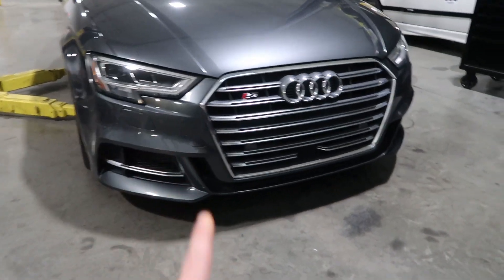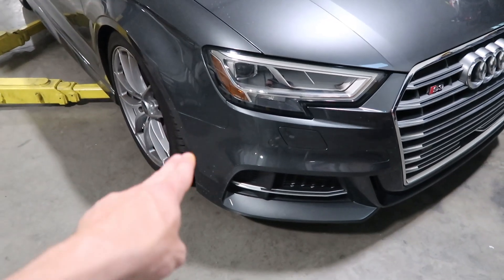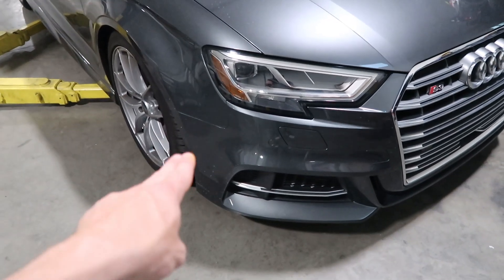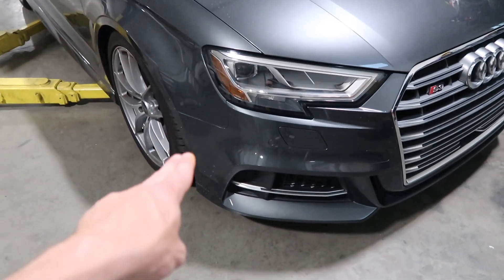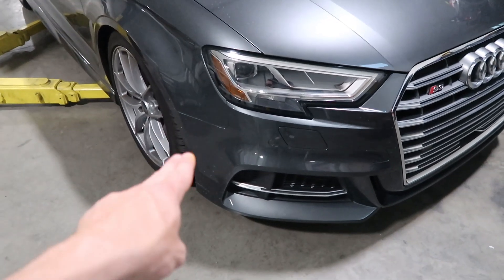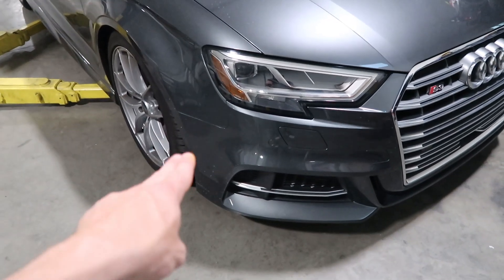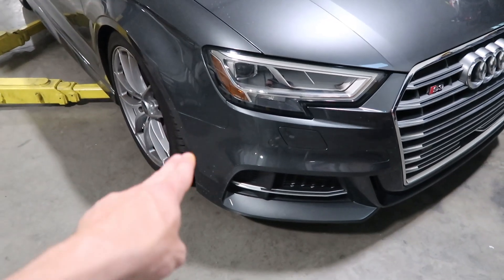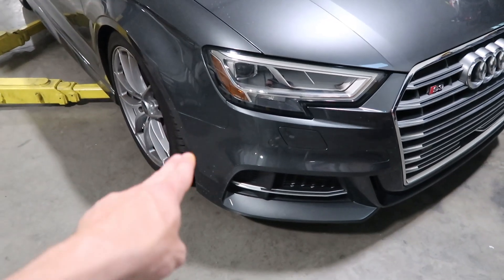RS3 Grill Install On My Audi S3!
Finally installing an RS3 style grill on my S3!

Equipment
Canon G7X Mark II